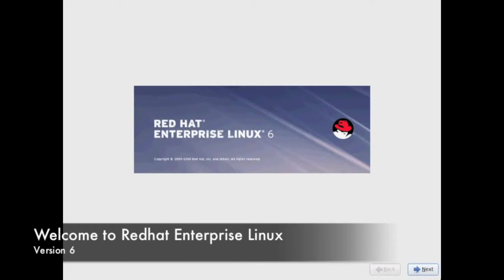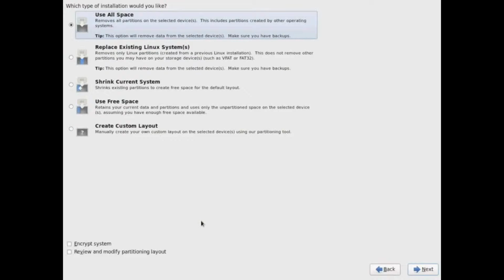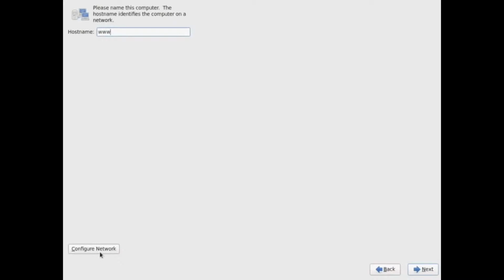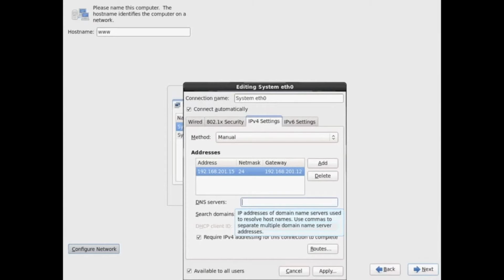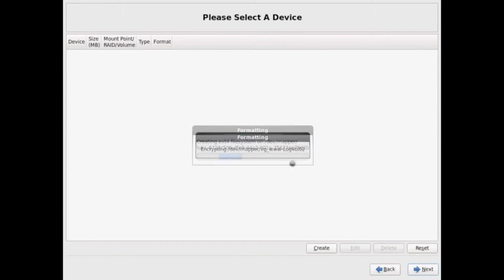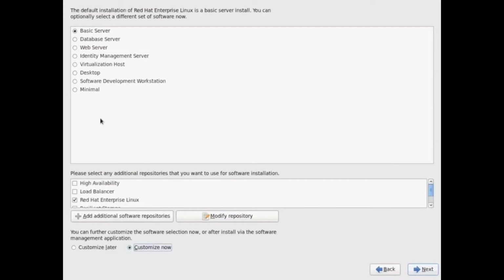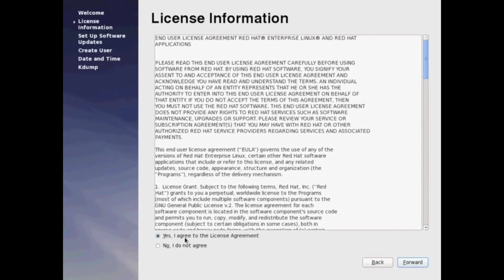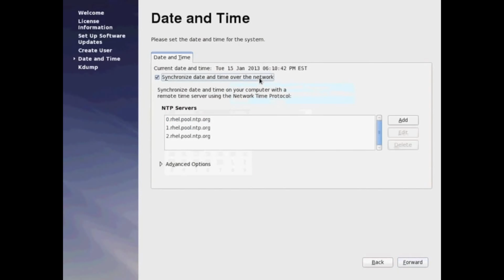Linux Redhat EL 6 Install Tutorial